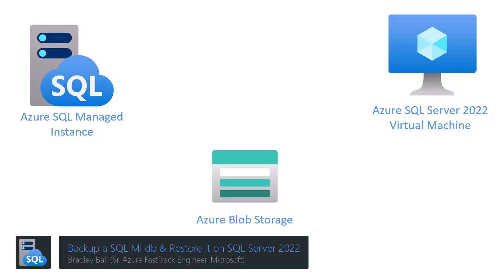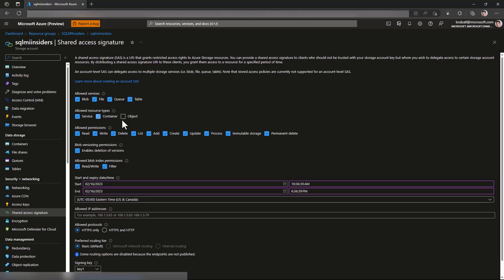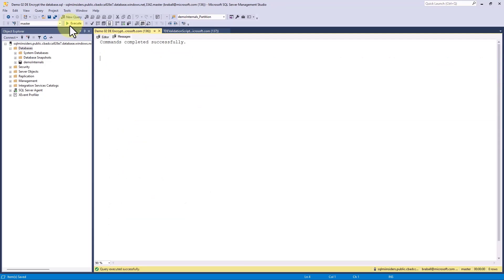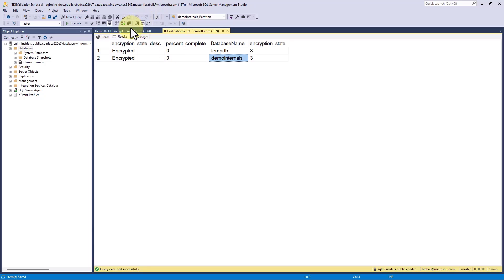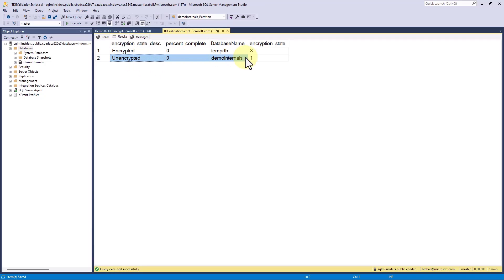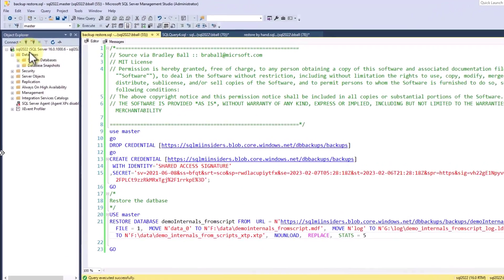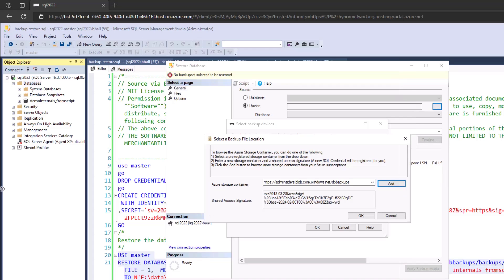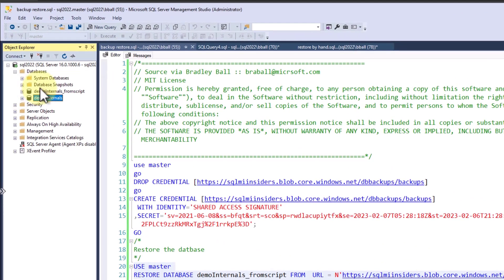Restore SQL MI Backup on SQL Server 2022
Walk through the tutorial on how to decrypt a database in Azure SQL Managed Instance, back it up to Azure Blob Storage, and restore that backup on a SQL Server 2022.
Learn from Bradley Ball from @Tales-from-the-Field on how-to restore a database from Azure SQL Managed Instance on SQL Server 2022.

Chapters:
00:00 Introduction
00:28 Getting our SAS Token
01:31 Creating a database Credential
02:07 Decrypting a Database
04:51 Backing Up the SQL MI Database to Azure Blob Storage
05:00 Transition to SQL Server 2022 Instance & Restore from Script
05:38 Restore SQL MI DB Backup on SQL Server 2022 using SQL Server Management Studio (SSMS)

2022 - a year of unparalleled innovation in Azure SQL Managed Instance